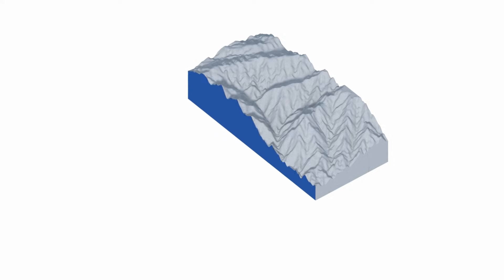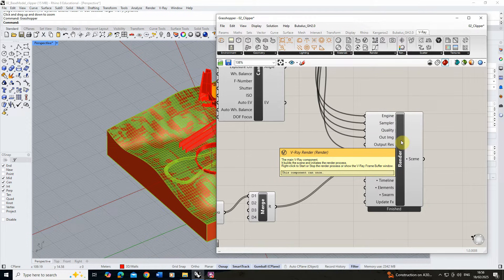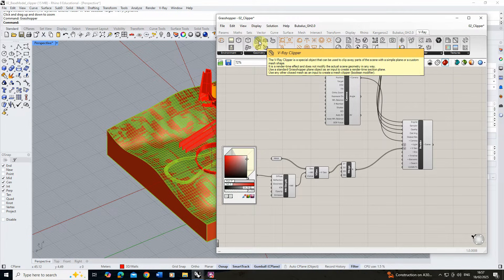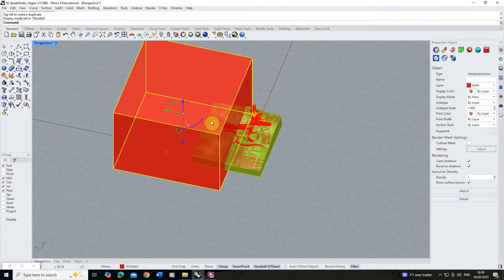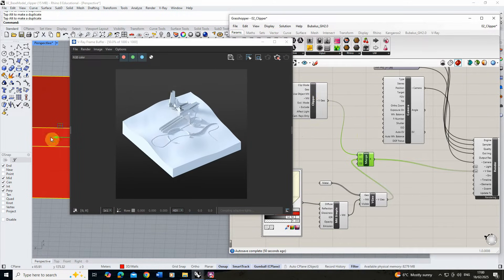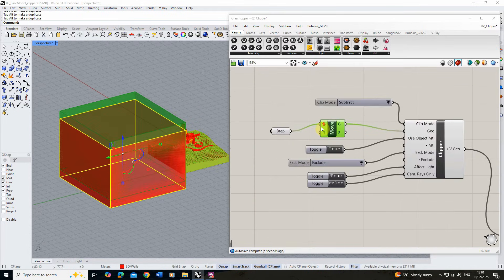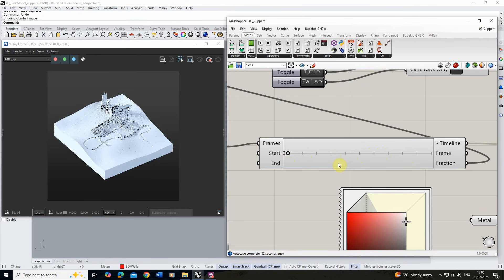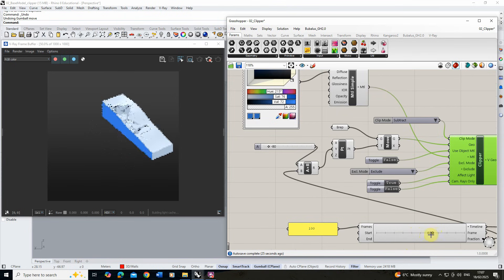Animated Sections - VRay for Grasshopper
This video goes through the steps to creating an animated clipping plane within VRay for Grasshopper using Rhino 8. It is recommended that you first watch the VRay for Grasshopper Setup video before following these to understand the initial setup required for creating a VRay render within Grasshopper, linked

The key steps in this video can be found below:

00:00 - Introduction
01:30 - 'VRay Clipper' node
02:20 - Creating and adding the clipping geometry
04:50 - Using Grasshopper to move the clipping plane
06:58 - Animating the clipping plane using the 'Timeline' node
10:25 - Changing the colour of the section cut
11:38 - Rendering out the final animation